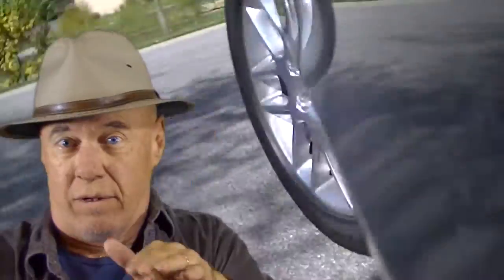TRAMLINING EXPLAINED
A simple explanation for the phenomenon known as tramlining.

Audiotrack: Travel provided by iMovie sound effects library.